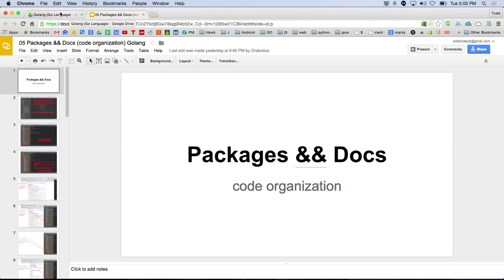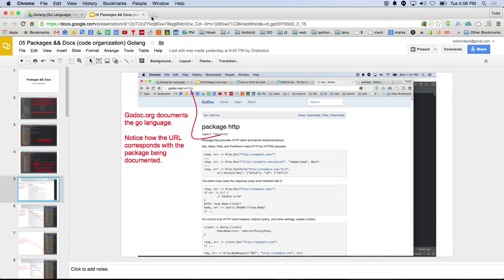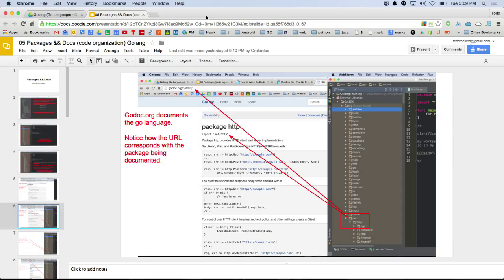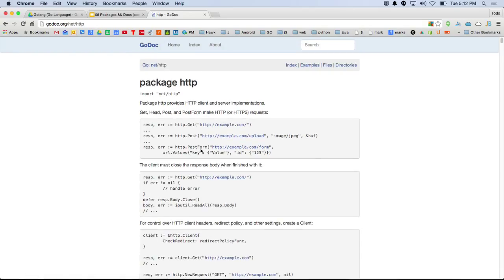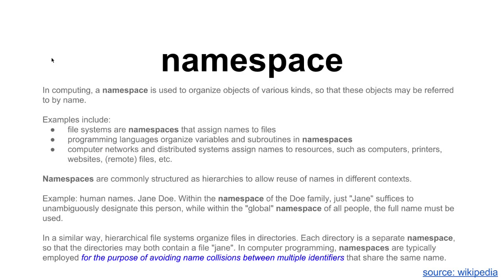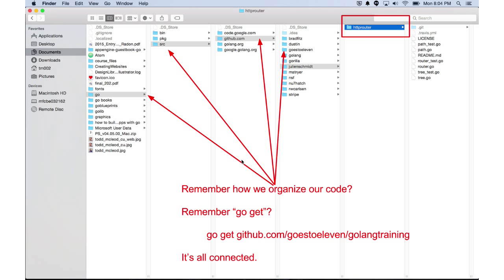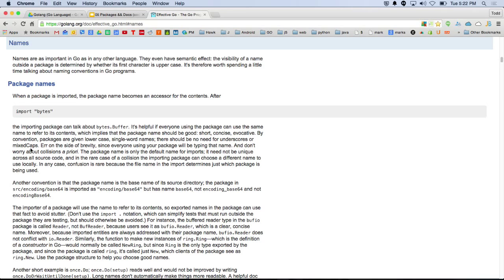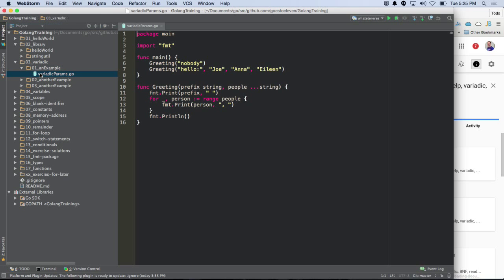golang using docs